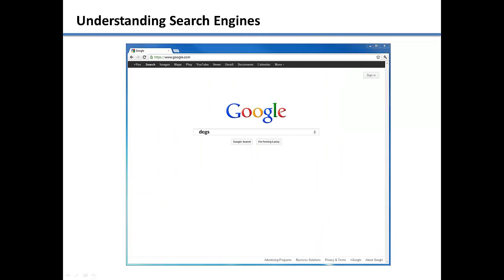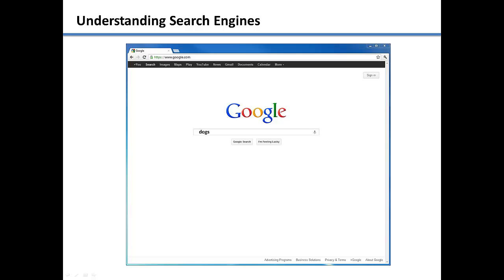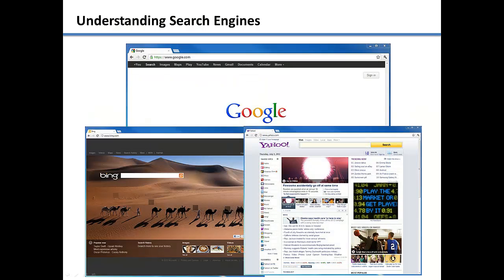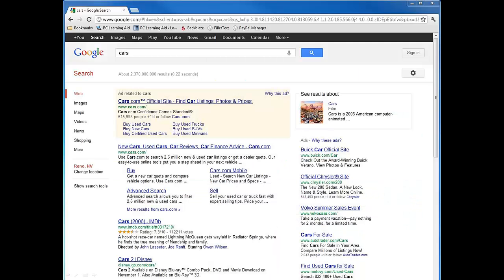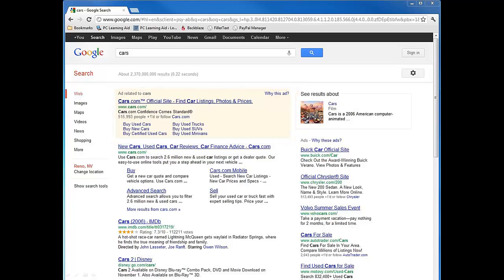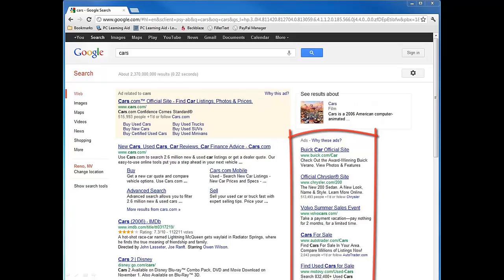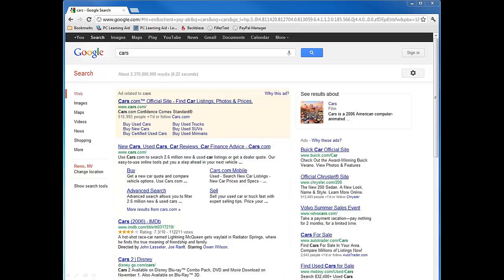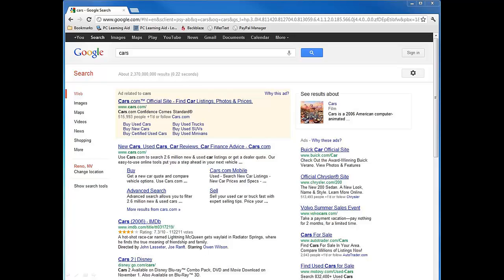Learn Windows 7 - Understanding Search Engines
Learn the basics of internet search engines and how to use them. Learn the difference between an advertisement an organic search result.